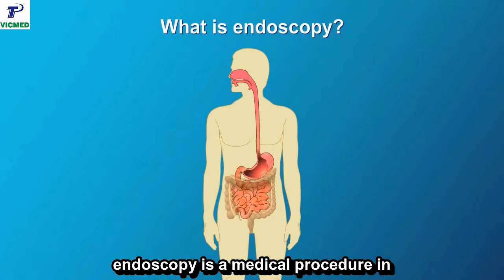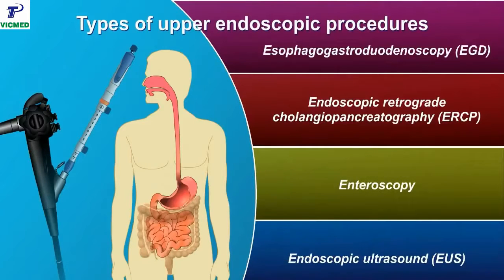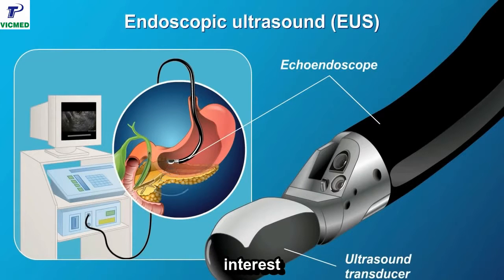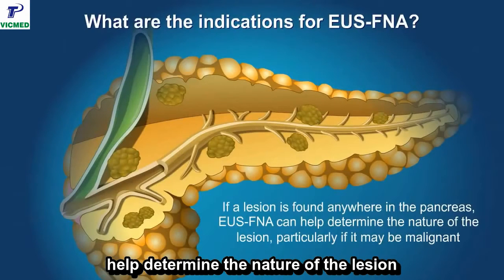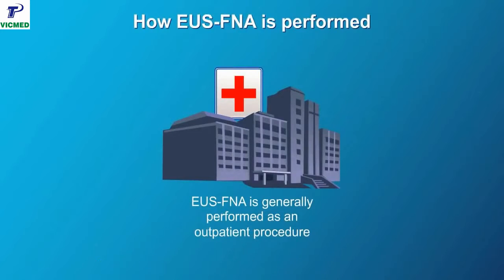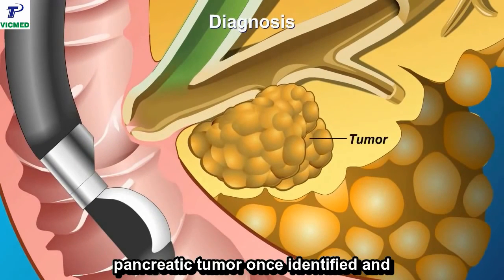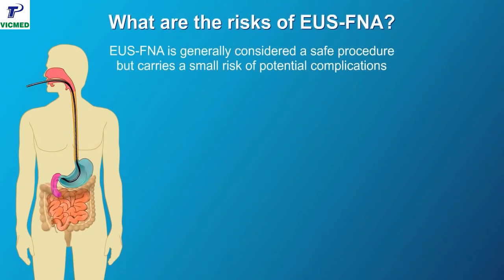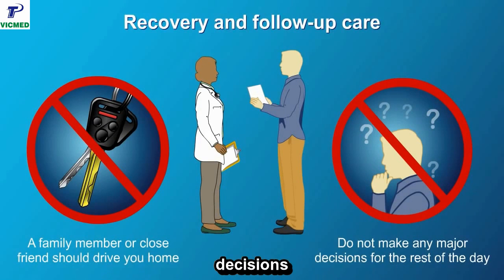the basics of Endoscopic Ultrasound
understanding the EUS